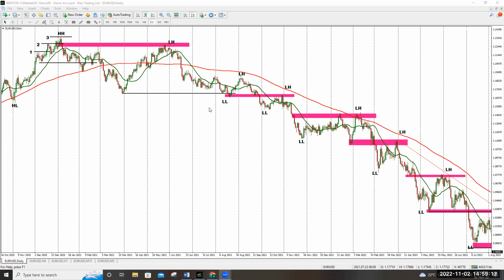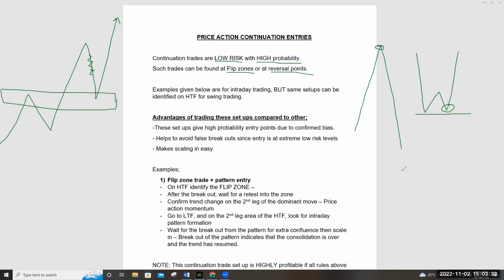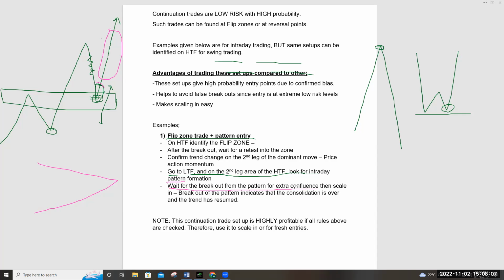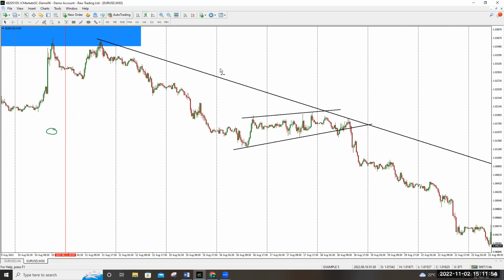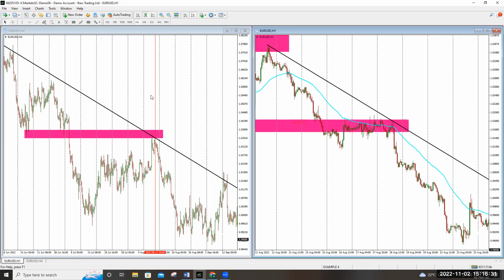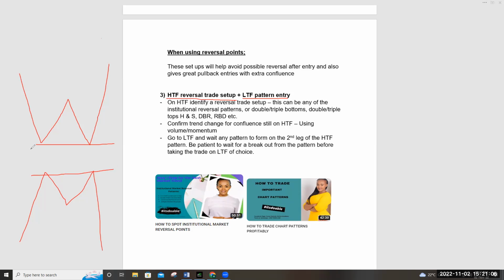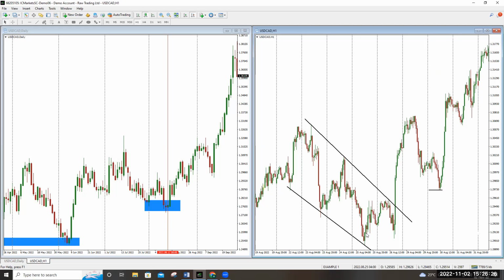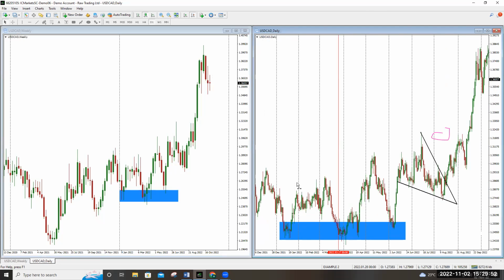TREND CONTINUATION TRADE SETUPS!! (MUST KNOW)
Trend continuation trade setups are highly profitable.
On this video, we take you through step by step identification of high volume continuation trade set ups and how to trade them correctly using price action strategy.
This is an easy guide that can be applied at any level, that is for beginners and also advanced traders.

Note; We have combined concepts from the other videos on this channel, therefore for in-depth knowledge watch the other videos...

To contact or follow us ;

Forex trading is a business like any other, therefore approach it professionally
Learn, learn then EARN.